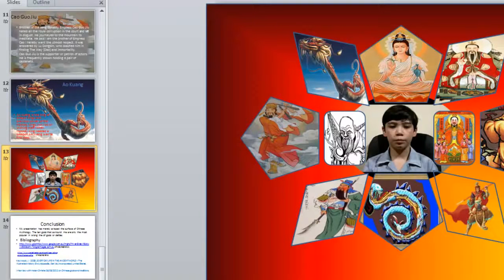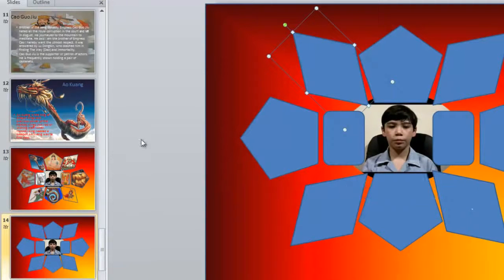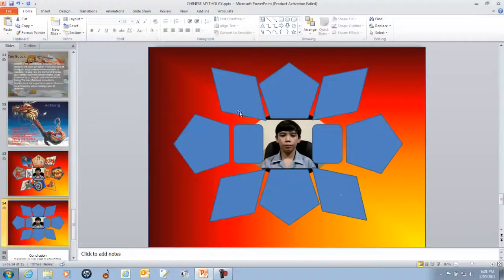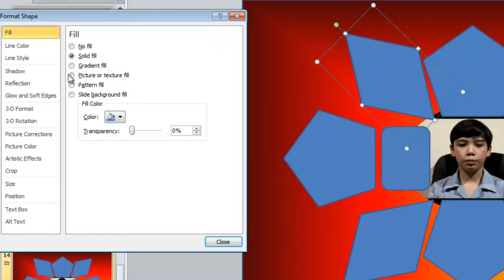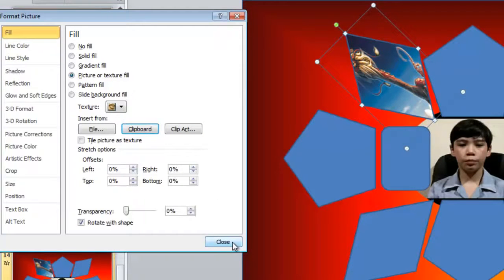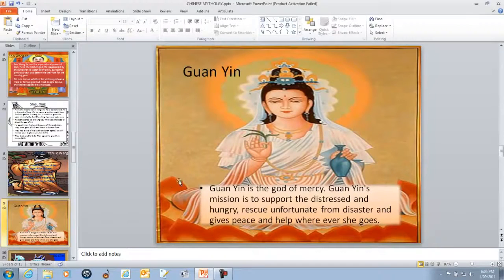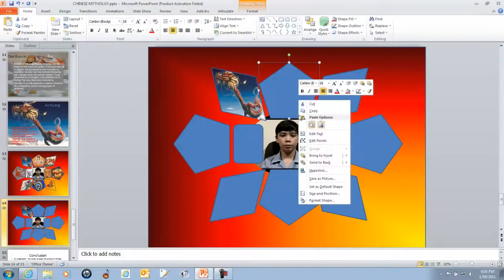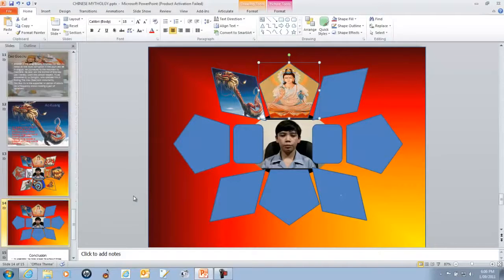PowerPoint Tips: Add Pictures To Shapes In PowerPoint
Add pics to shapes in PowerPoint